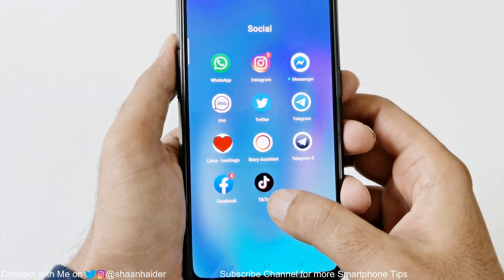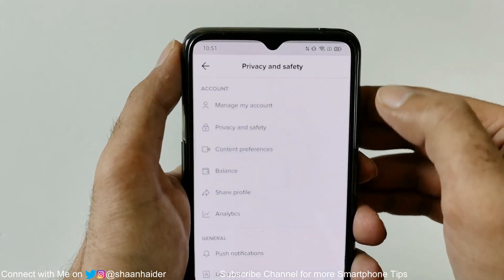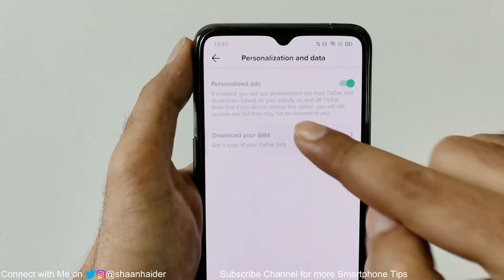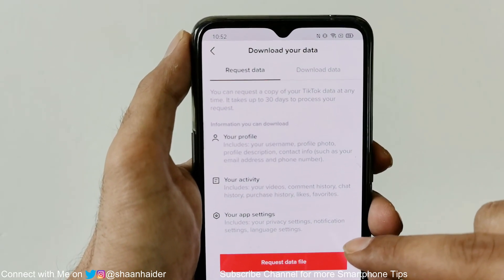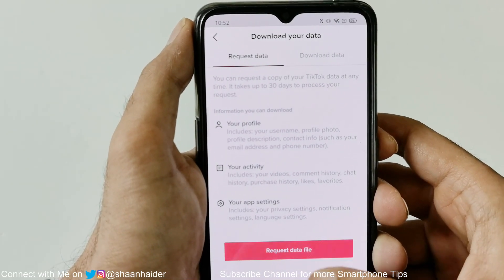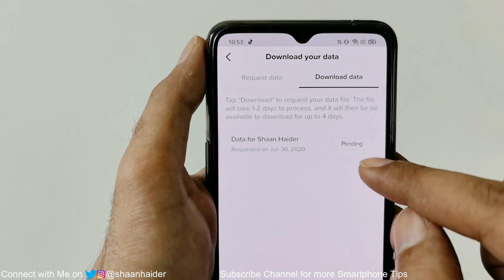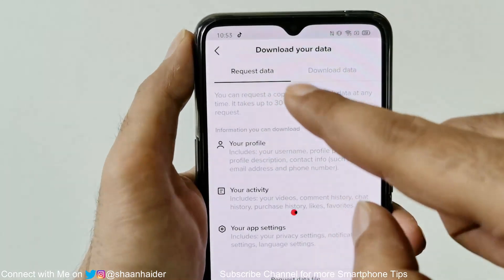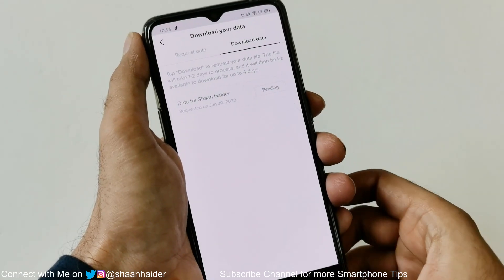How to Backup and Download TikTok Videos and Account Data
A tutorial showing how to backup and download your TikTok videos and all account data